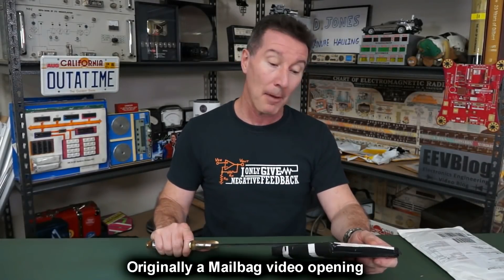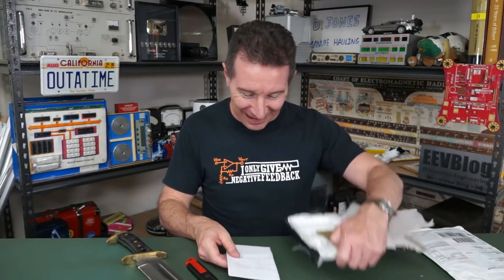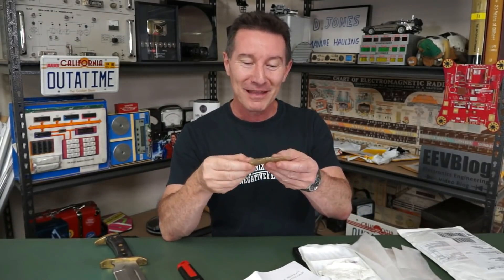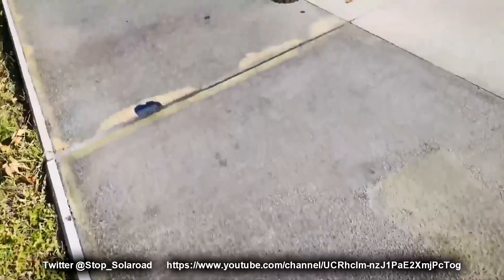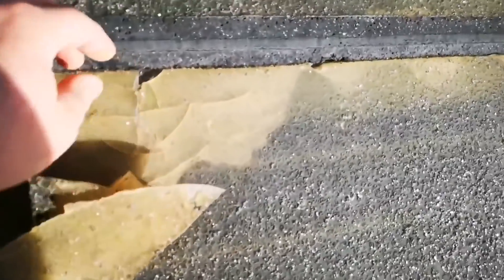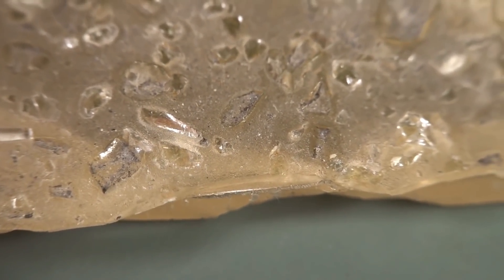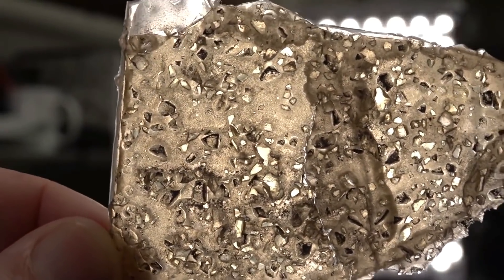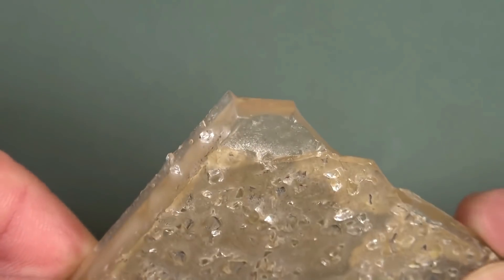EEVblog #1276 - Solar Roadways Surface TESTED!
Dave got his hands on a piece of the protective covering of the Solaroad in Krommenie in the Netherlands. How much light does it block?